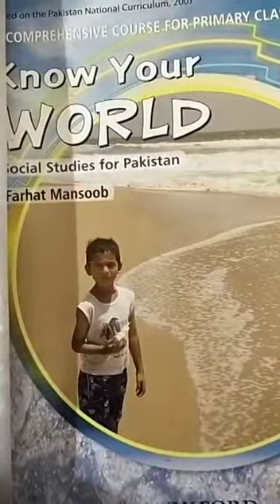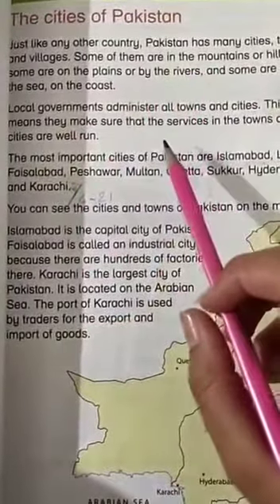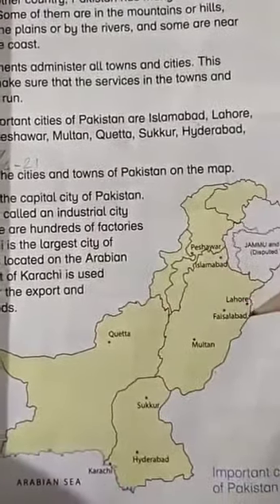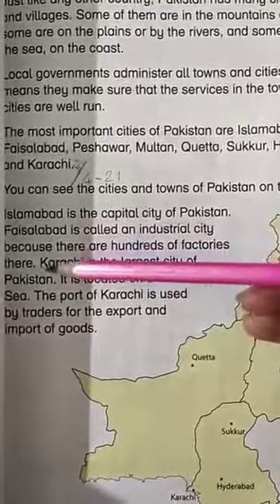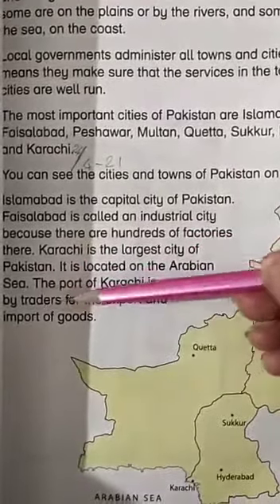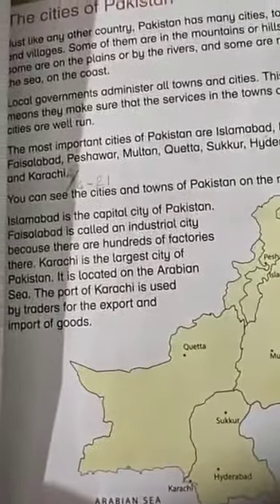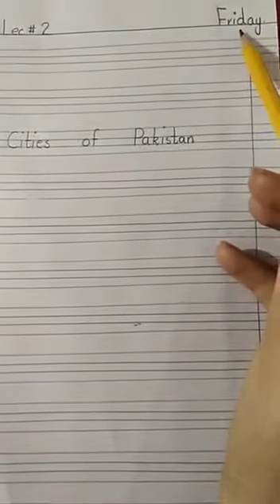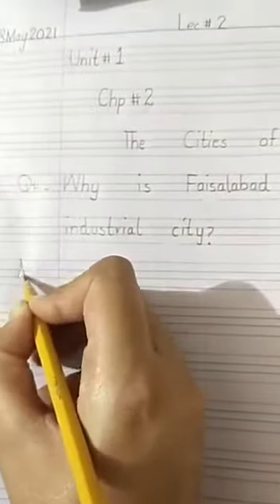class 3| Subject : s.st | Leture : 2 | Unit #1 ( chapter : 2)